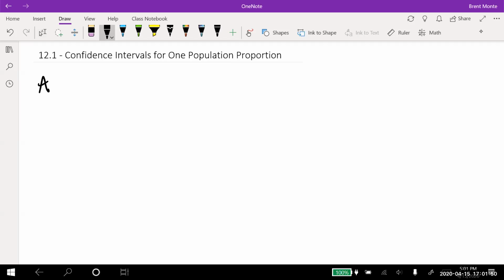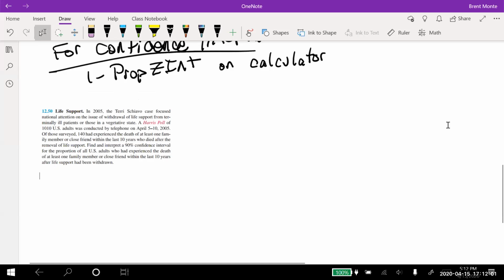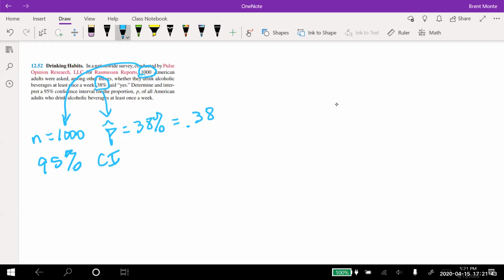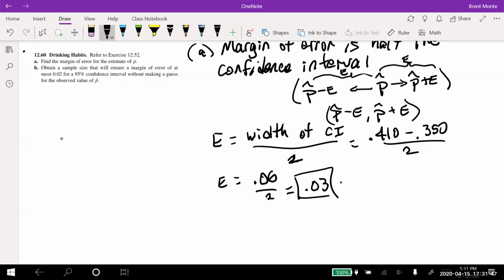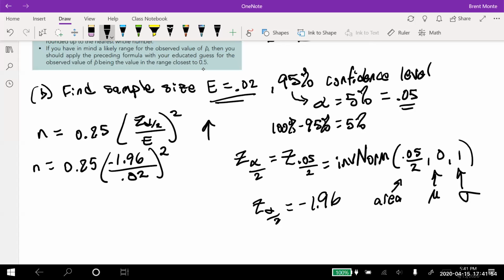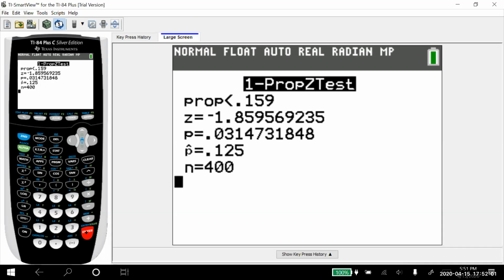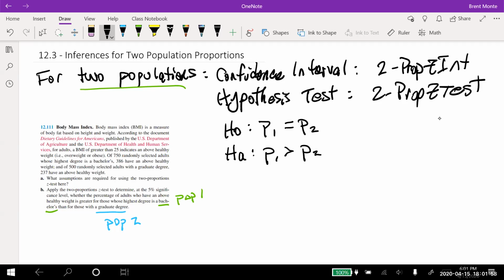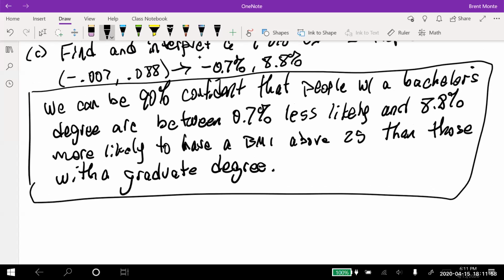Math 10 - Sections 12.1-12.3 Using TI-83/84 Calculator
12.1 - Confidence Intervals for One Population Proportion
12.2 - Hypothesis Tests for One Population Proportion
12.3 - Inferences for Two Population Proportions